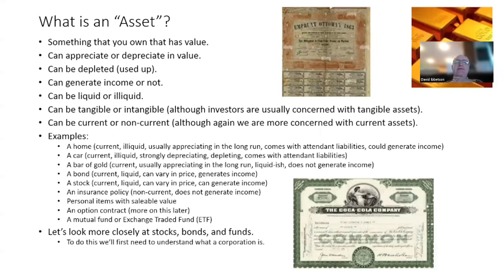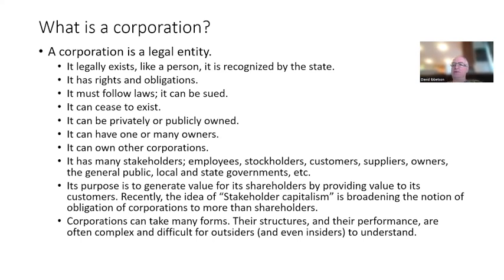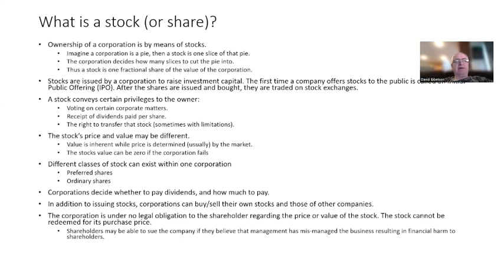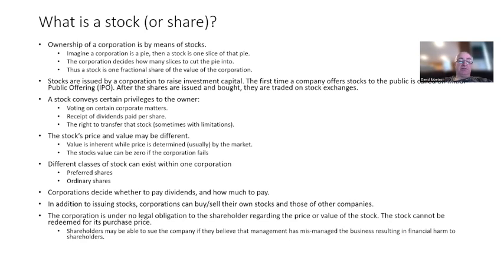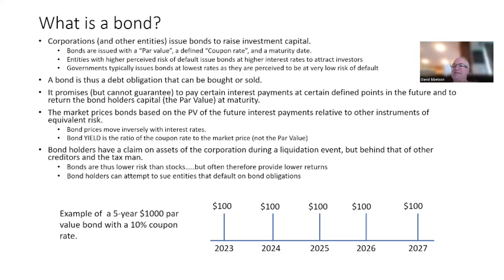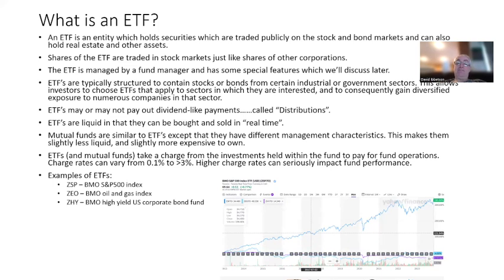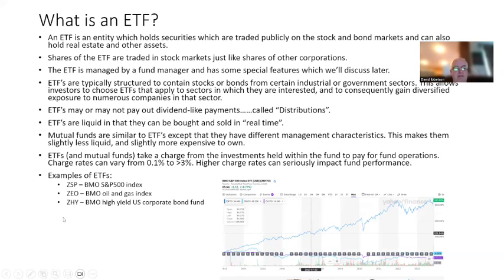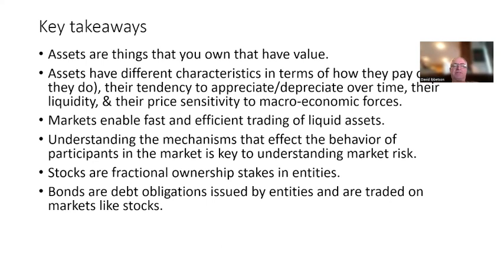Finance course lesson 2